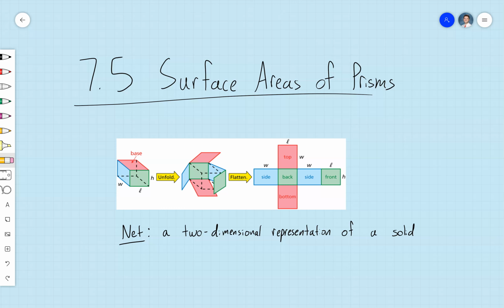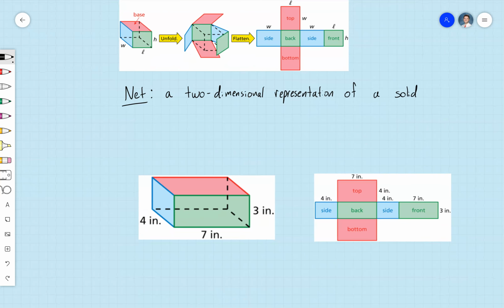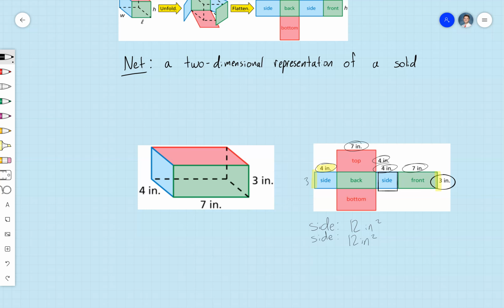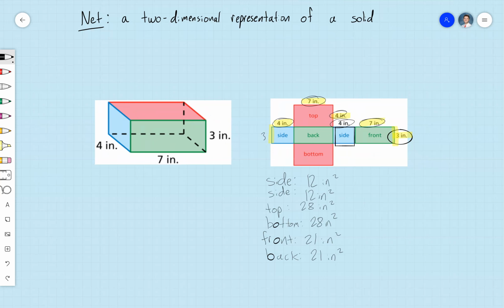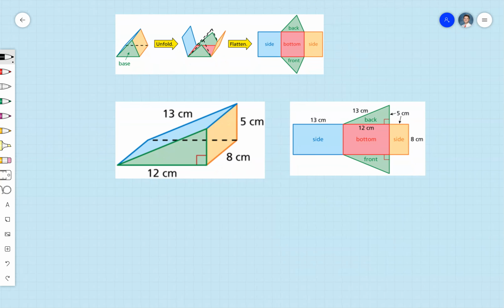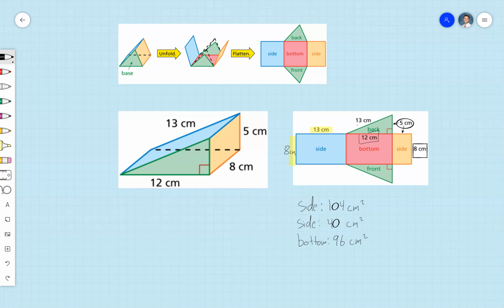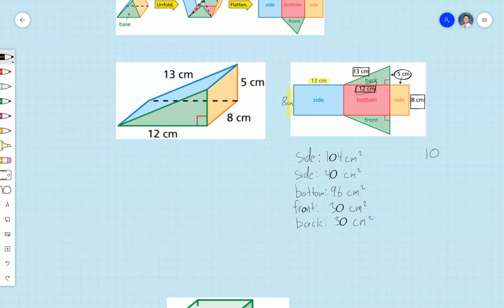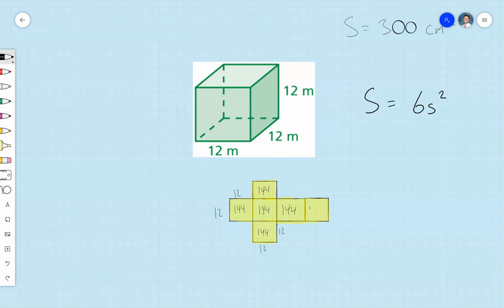7.5 Surface Areas of Prisms